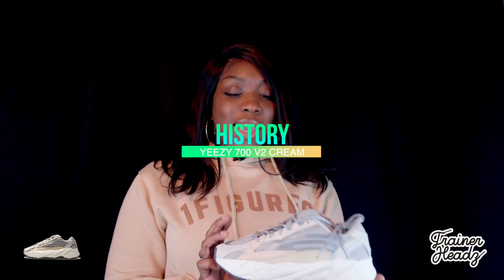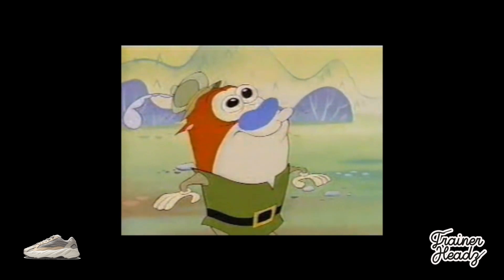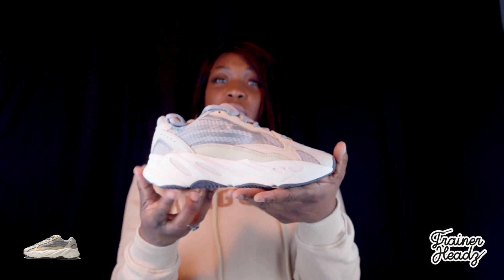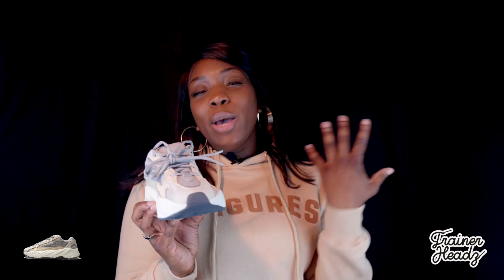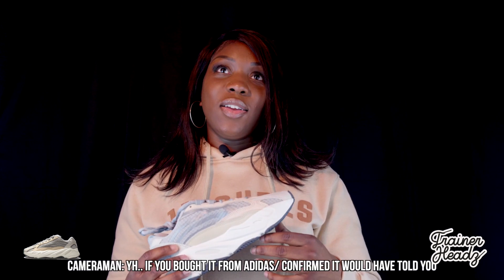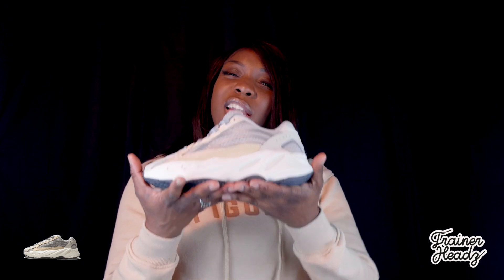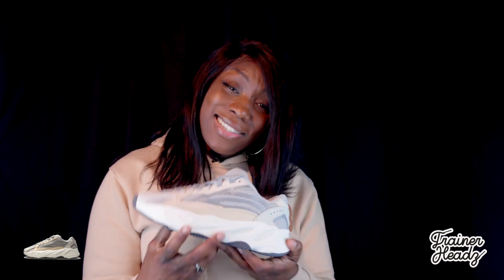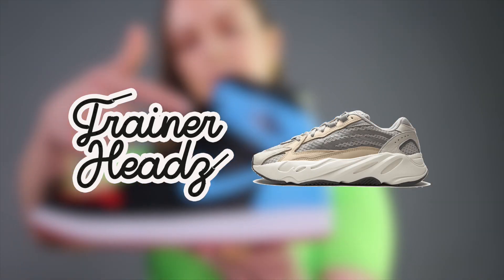YEEZY BOOST 700 V2 CREAM. SNEAKER FOR THE SUMMER?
The 1st lady of Trainerheadz Ree reviews the Yeezy Boost 700 V2 Cream. This offering of the Adidas Yeezy Boost 700 V2 features a mix of White, Grey, and Cream shades throughout its upper atop a White cushioning Boost midsole and Charcoal outsole.

There were whispers of this release in early September 2020, the adidas Yeezy Boost 700 V2 “Cream” officially released on Saturday, March 13th.

This shoe will be perfect to rock as we approach the spring/summer season with the mix of colour shades.

Follow @trainerheadz on Instagram
Follow @trainerheadz on Twitter
Follow @trainerheadz247 on TikTok